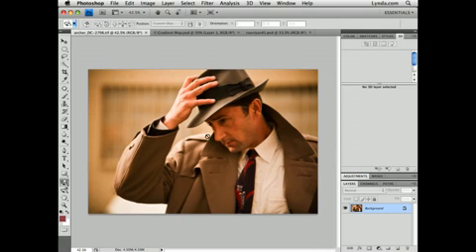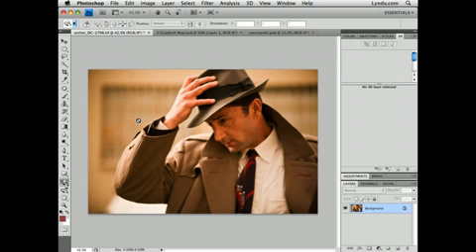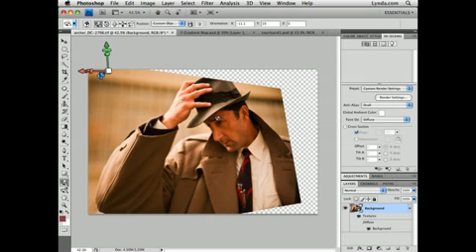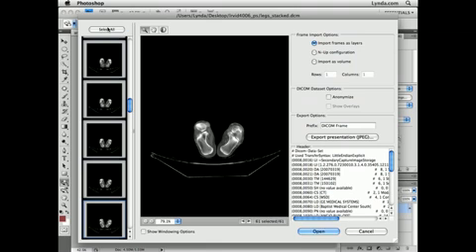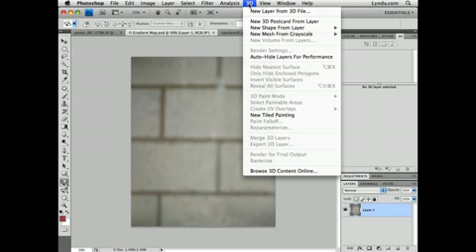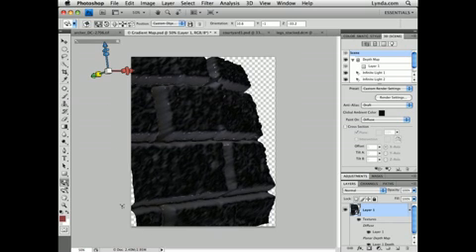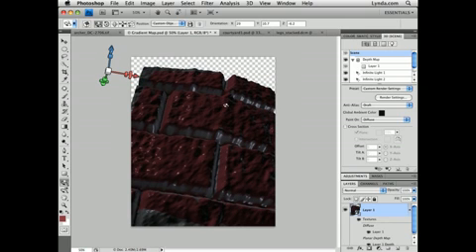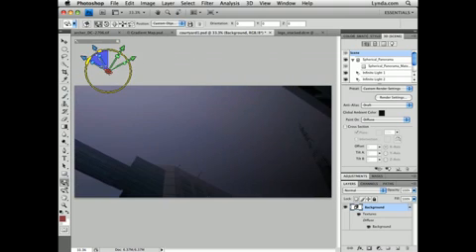ADOBE PHOTOSHOP CS4 2D TO 3D TUTORIAL